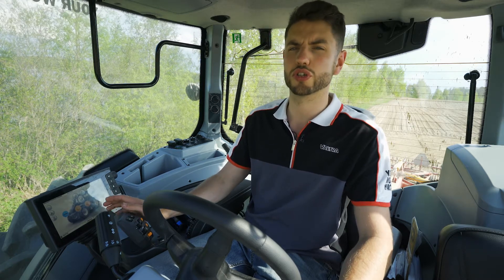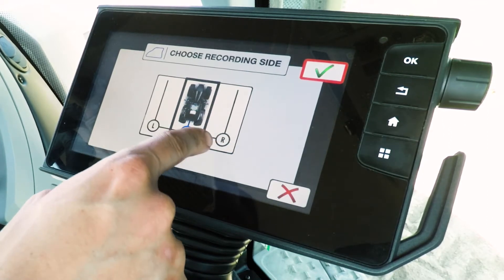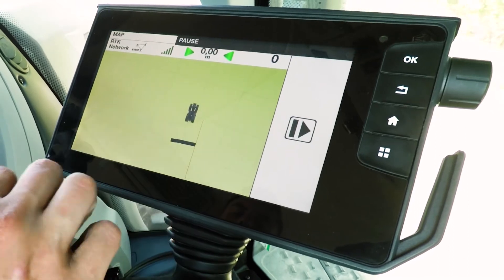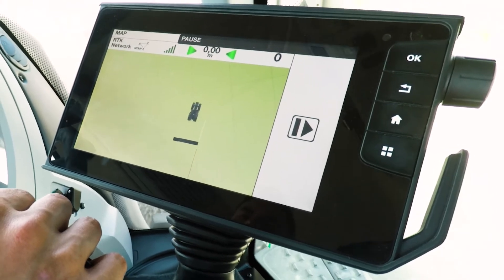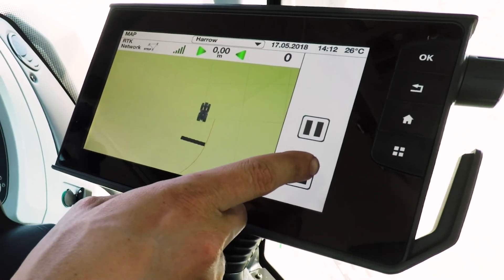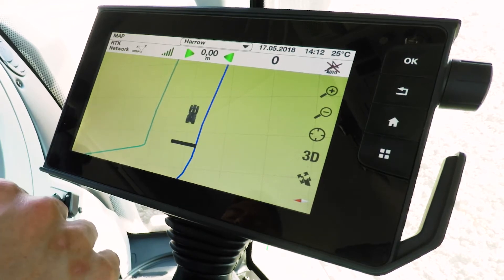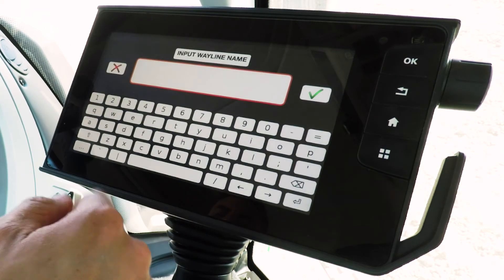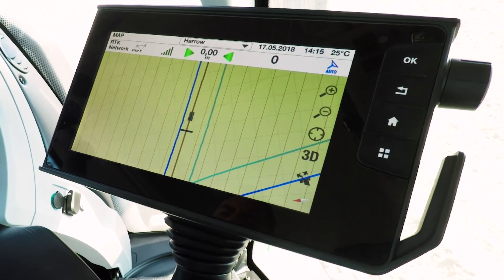AutoGuide, fully integrated - Valtra Smart Farming